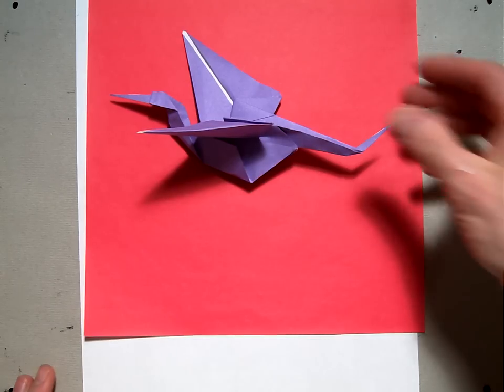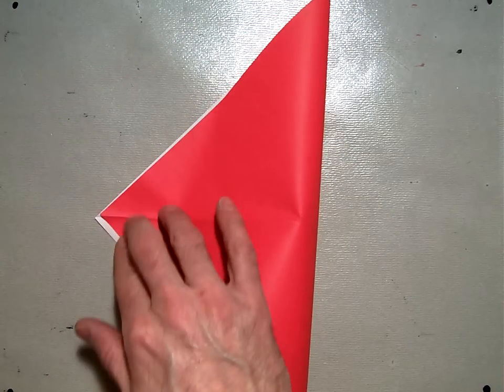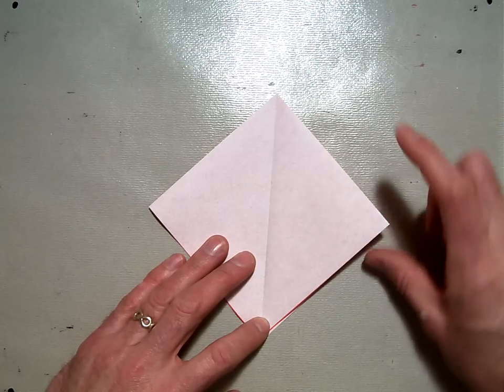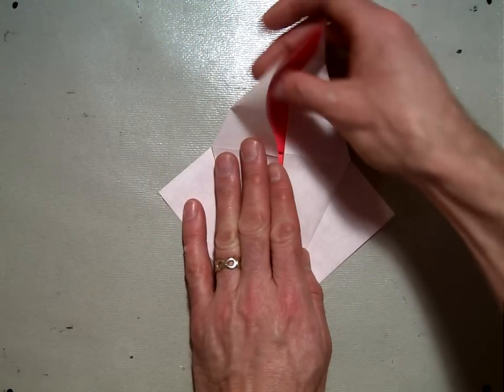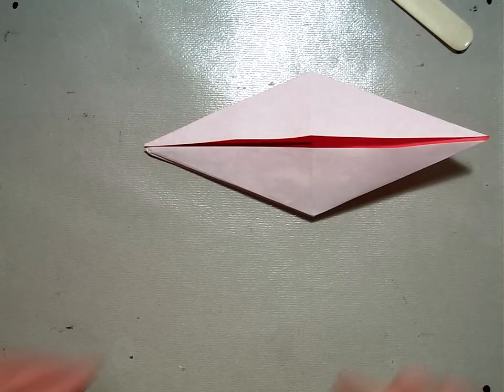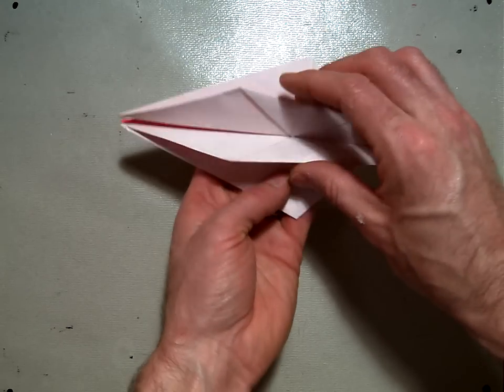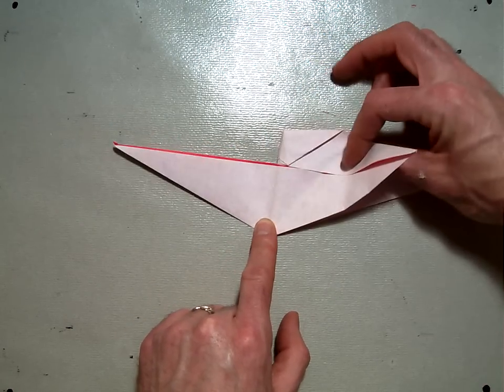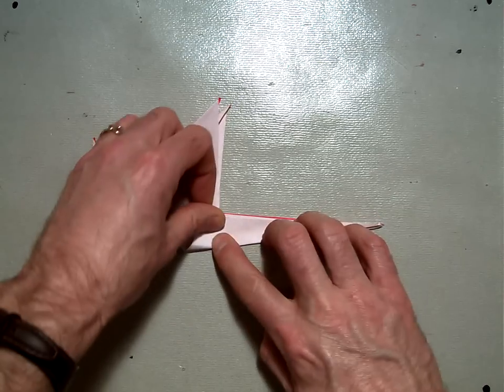Origami Stork (Kasahara).MOV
In this demonstration advanced 5th graders learn how to fold and origami stork designed by Kunihiko Kasahara. It is a wonderful model that uses the bird base to start.